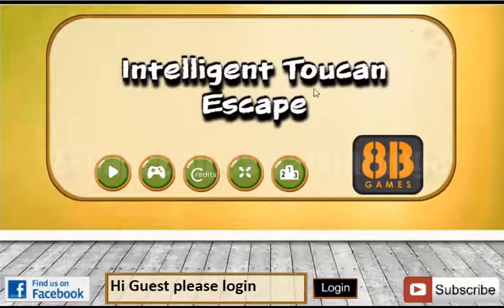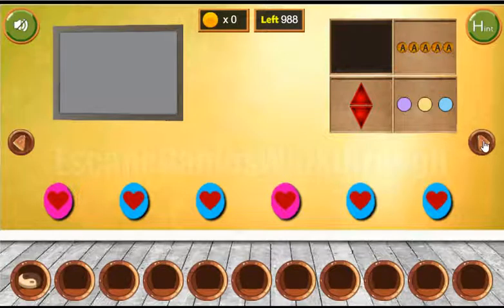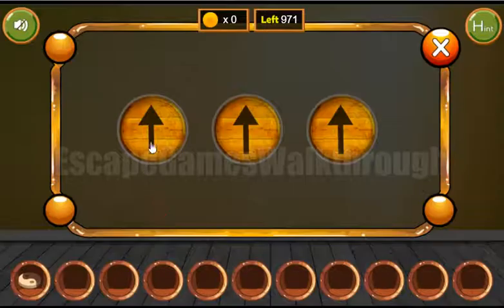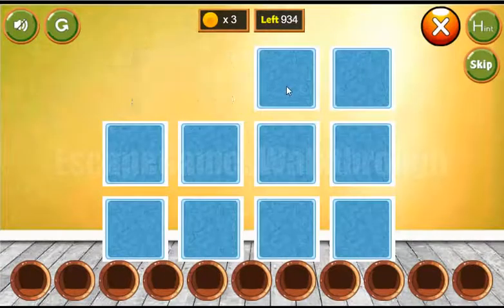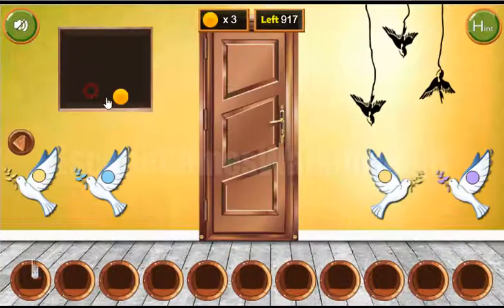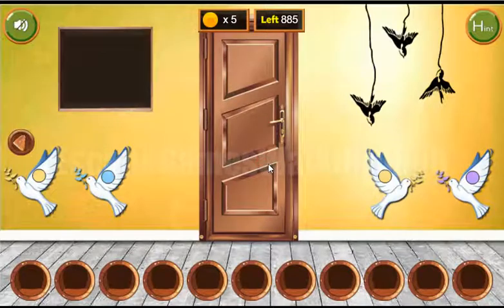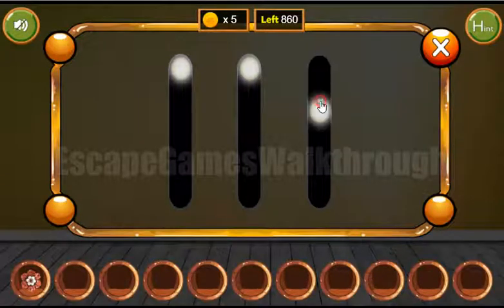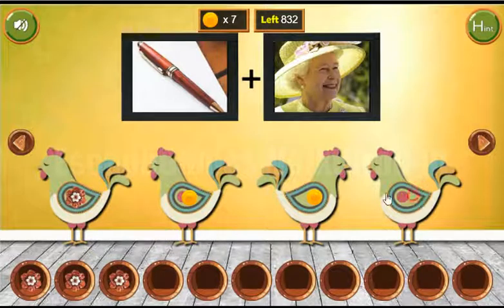8B Intelligent Toucan Escape Walkthrough [8bGames]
8B Intelligent Toucan Escape Walkthrough [8bGames]
Play here: